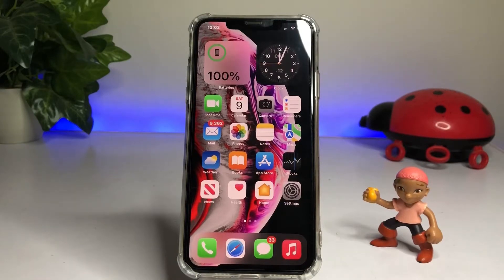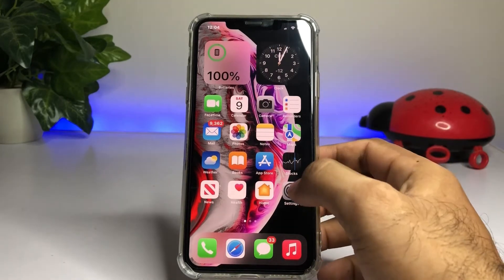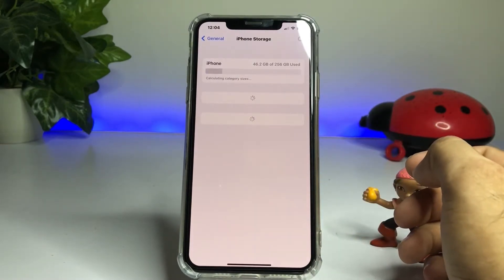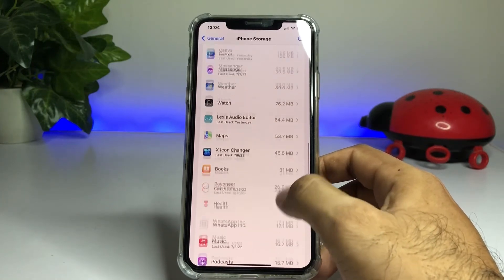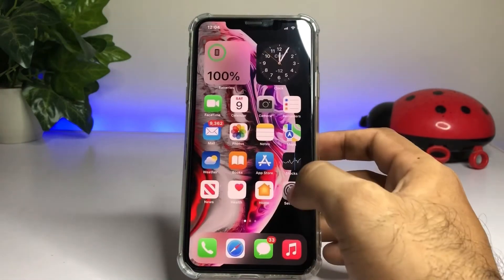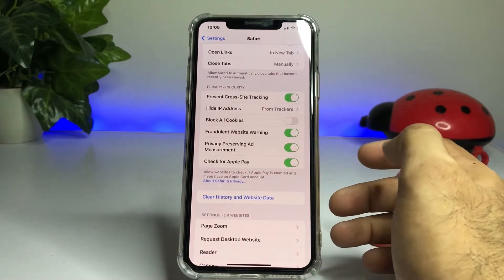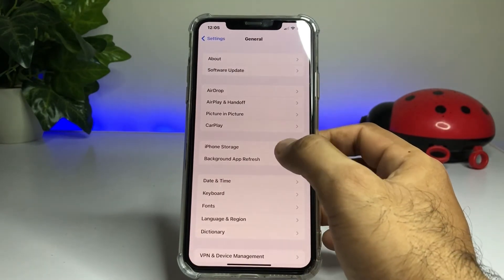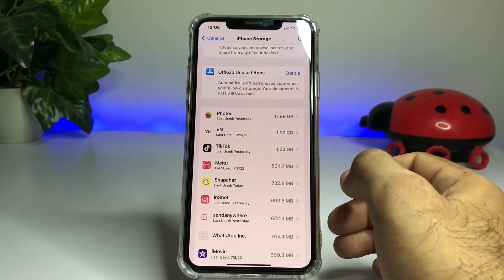How To Delete/Clean iPhone other storage !! Clear iPhone other storage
In this video I’m going to show you how you can clean iPhone other storage how you can delete iPhone other storage of this video is helpful for you if the video is helpful for you please don’t forget to share and subscribe my YouTube channel and press Bell I can for upcoming videos notification thanks for watching￼..